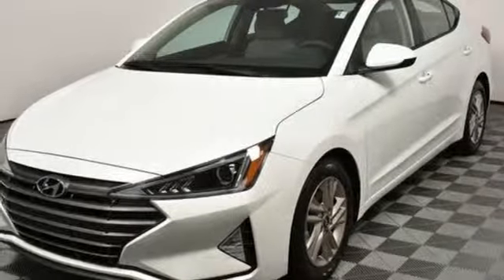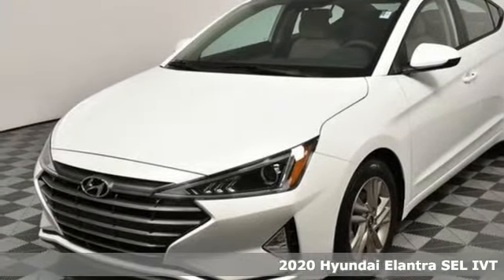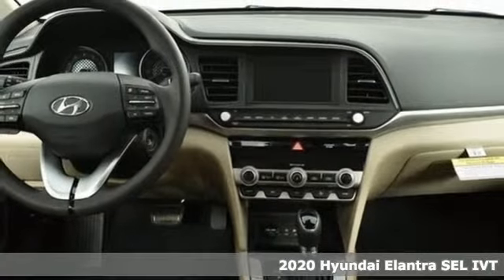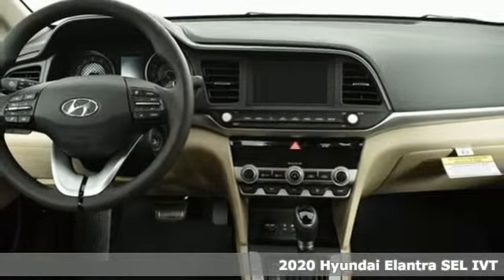New 2020 Hyundai Elantra Atlanta Duluth, GA HE20018 - SOLD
Year: 2020
Make: Hyundai
Model: Elantra
Trim: SEL
Engine: 2.0L 4-Cylinder
Transmission: CVT
Color: White
Interior: Beige
Stock #: HE20018
VIN: 5NPD84LF4LH503605
2020 Hyundai Elantra SELbrbrbrJim Ellis Hyundai/Genesis is a 15 Year Consumer Choice Winner! We include Lifetime Powertrain Coverage at no additional cost and we are Georgia's #1 combined Certified Pre Owned and New Hyundai Dealer!!brbrSale Price Includes all available discounts and rebates. Give us a call to confirm availability and schedule a hassle free test drive! We are located at: 5785 Peachtree Industrial Blvd, Atlanta, GA, 30341.

Address:
5785 Peachtree Ind Blvd